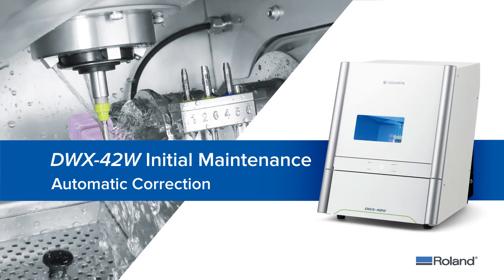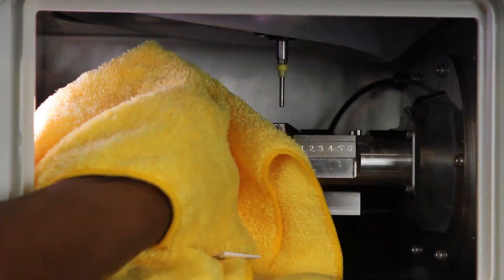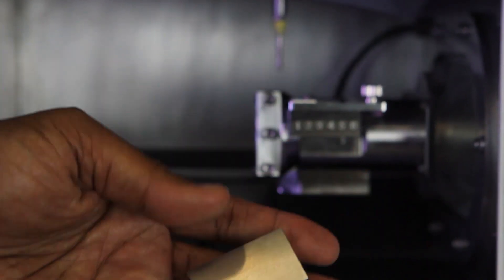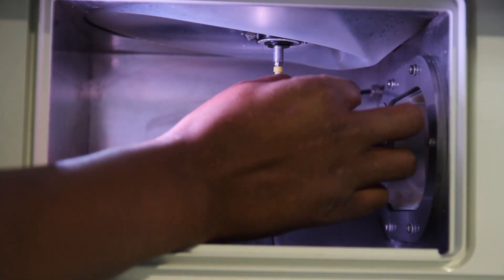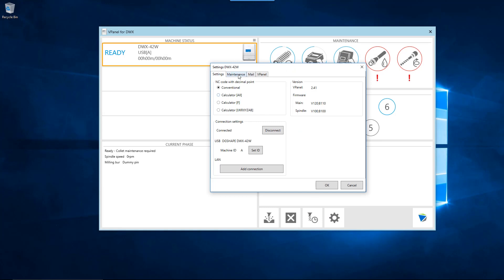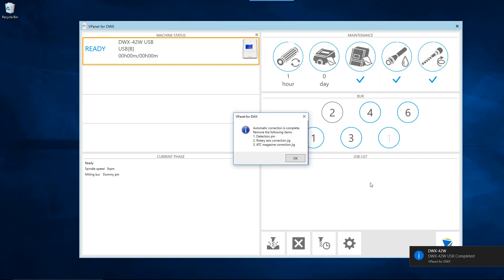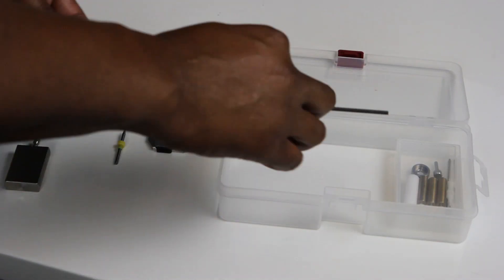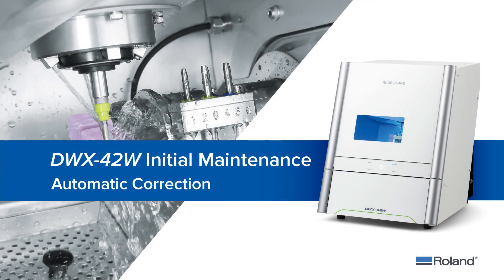DWX-42W Out of the Box - Calibration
In this video, you will learn how to place the correction jigs and detection pin into the milling device to perform an automatic calibration.